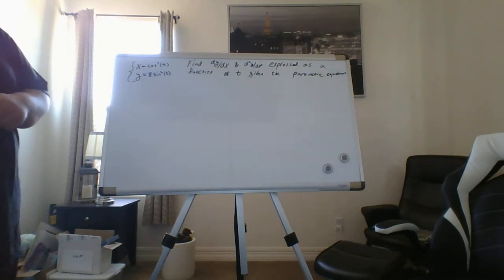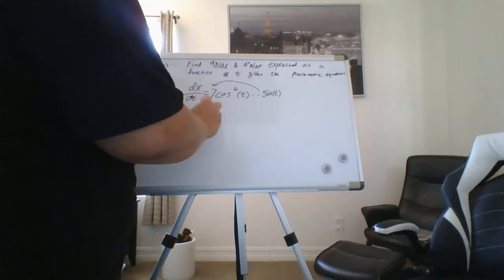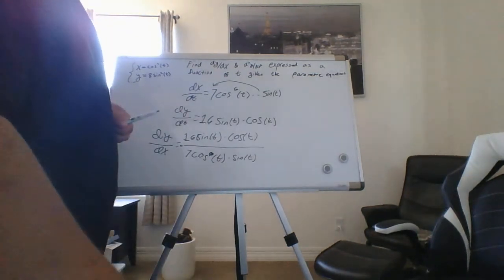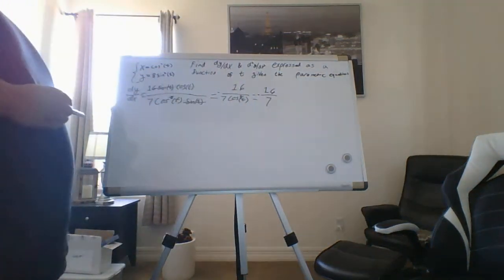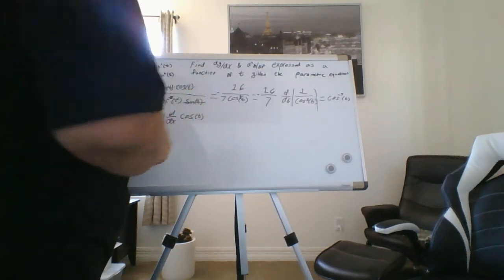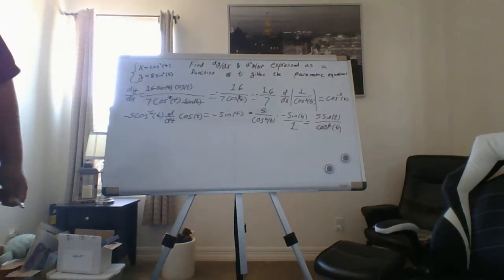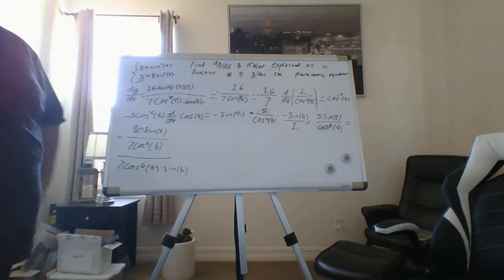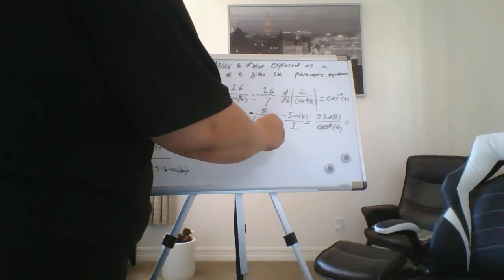Calculus 2 Parametric functions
This video is for Calculus 2 students having problems with parametric functions.